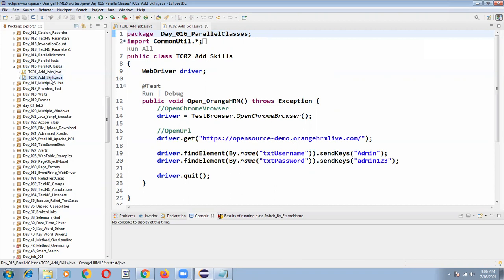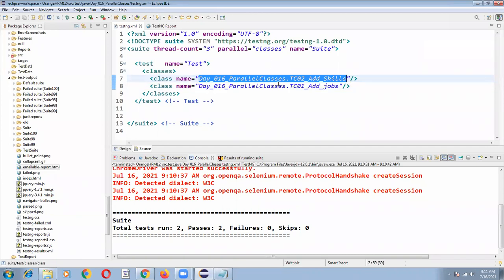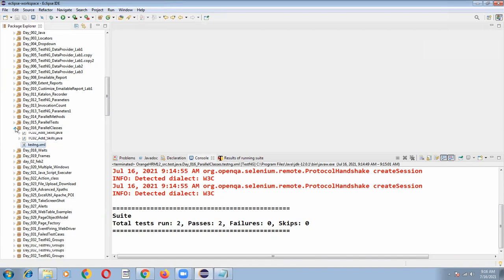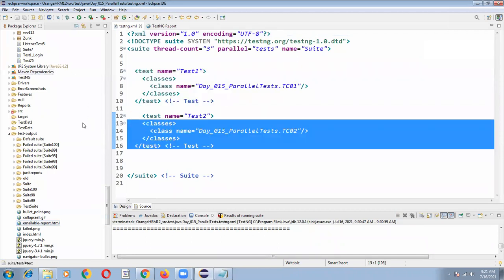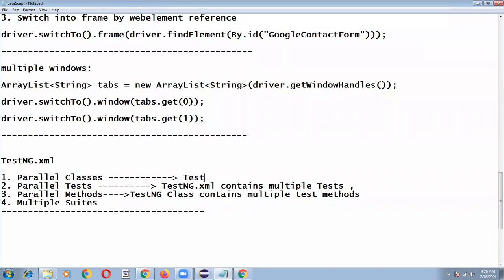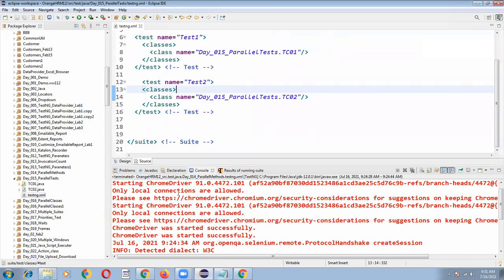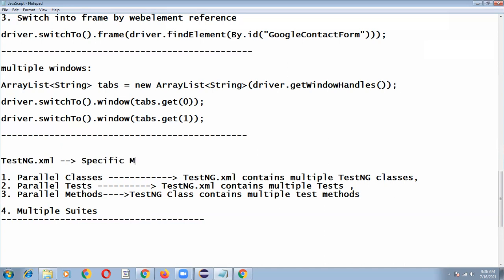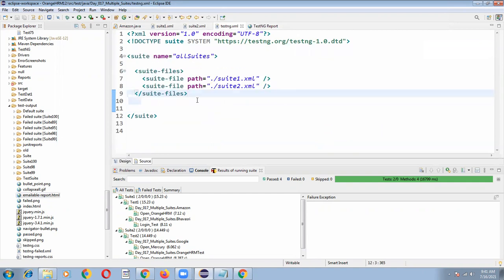Day 14 15 16 17 Parallel Testing